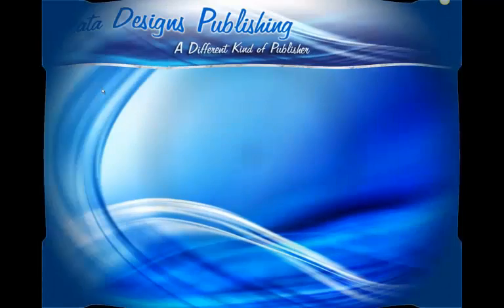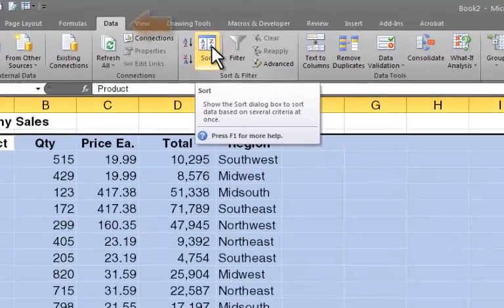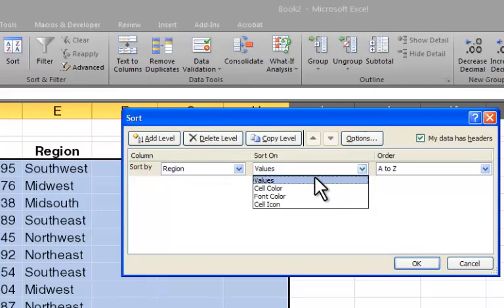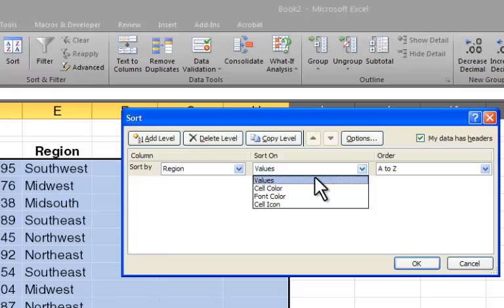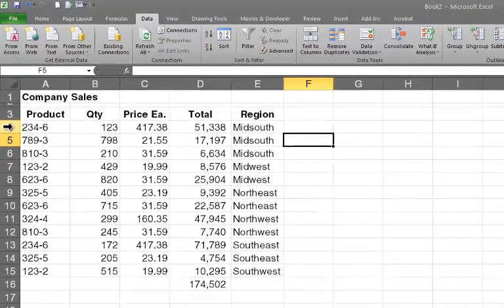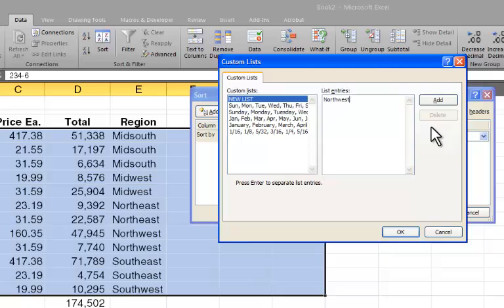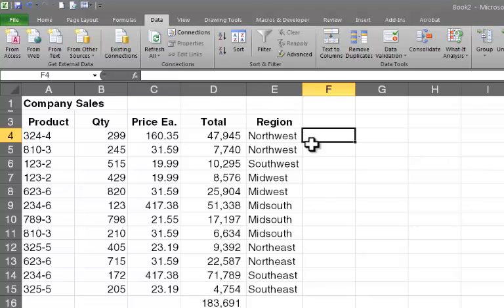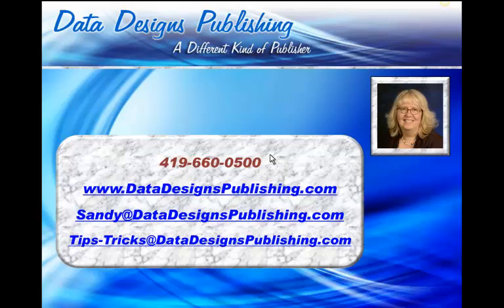Sorting Excel Data by Unique Criteria Using Custom Lists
Microsoft Excel has tremendous power to sort data that goes beyond alphabetically or numerically. This video tutorial by Data Designs Publishing shows how to create your own list to sort your data the way you want it sorted.